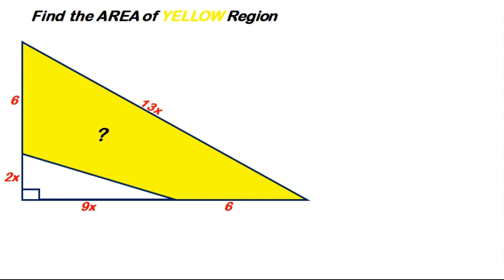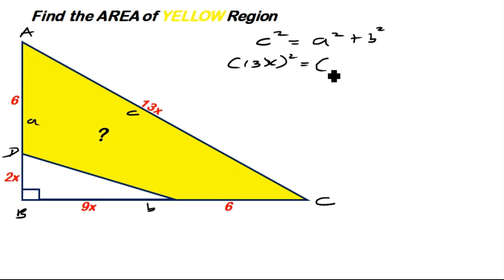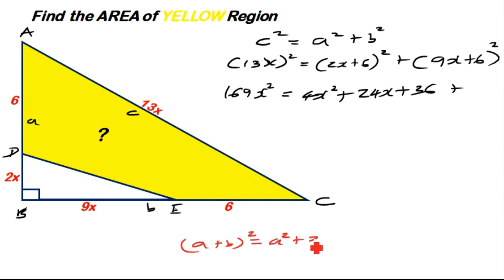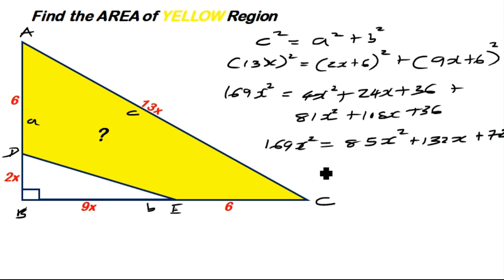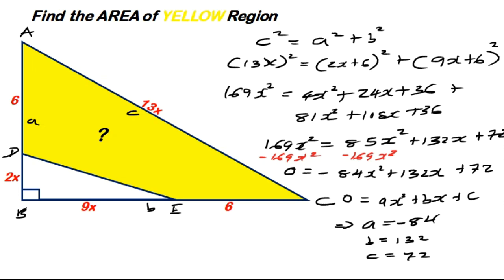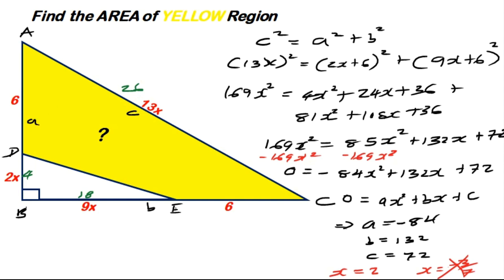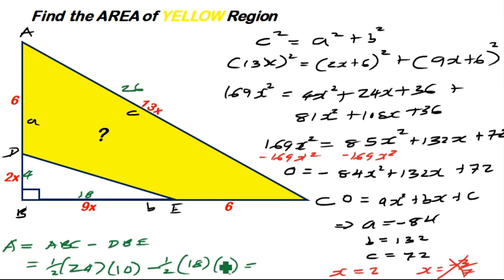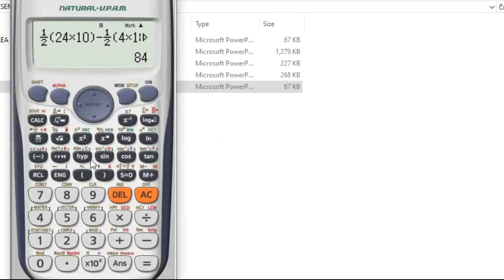Junior Geometry Problem | Can You Find the Yellow Area?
Simple Chinese Junior Olympiad